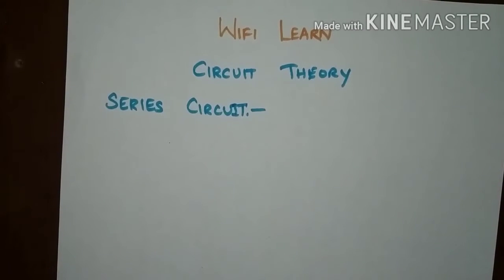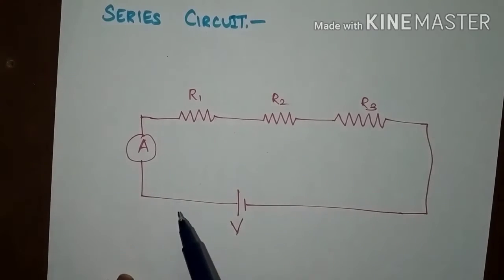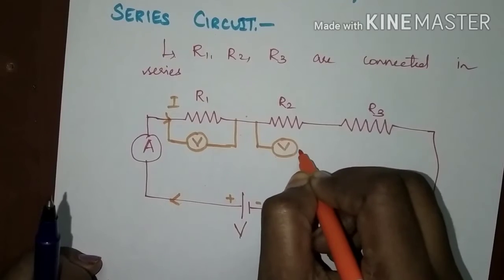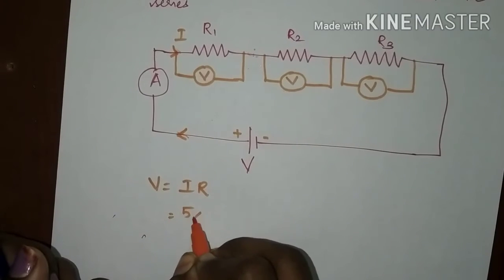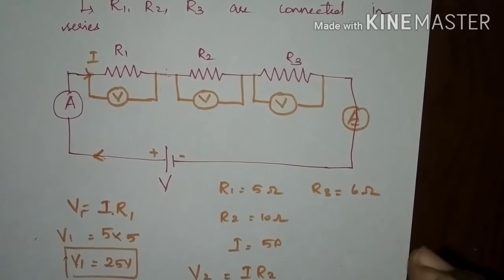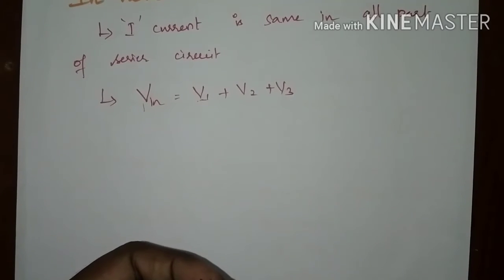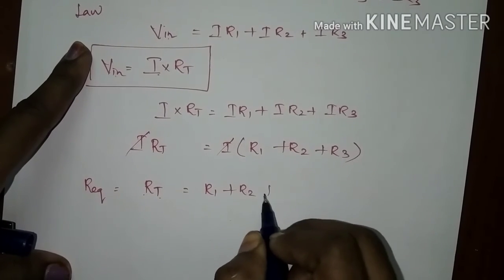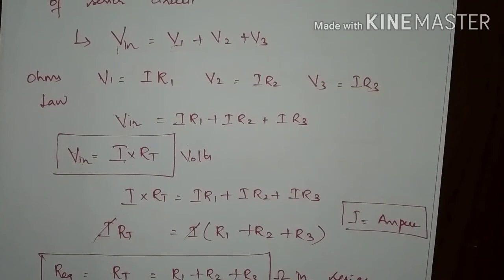SERIES CIRCUIT.. Electrical circuit theory basic definition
This video is about series Electrical circuit,it's properties and characteristics of voltage and current..
Check out playlist of circuit theory and other playlist also